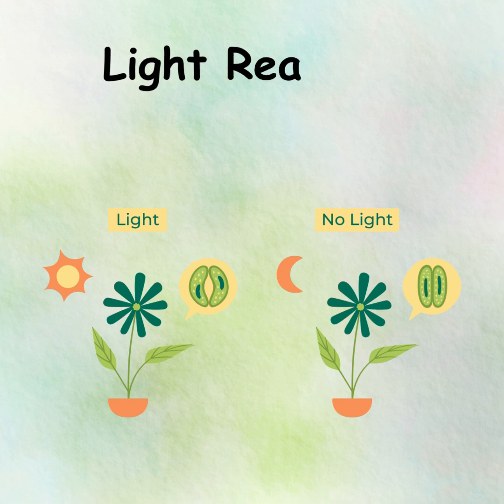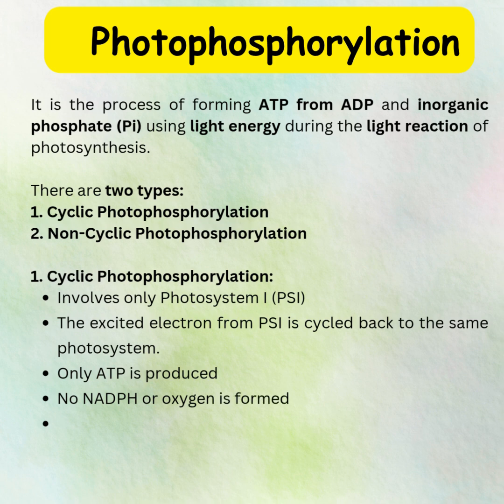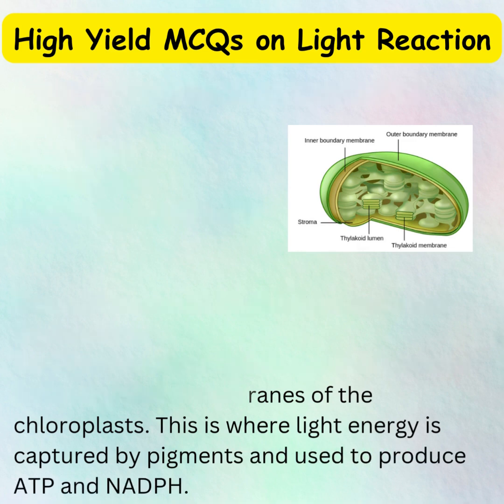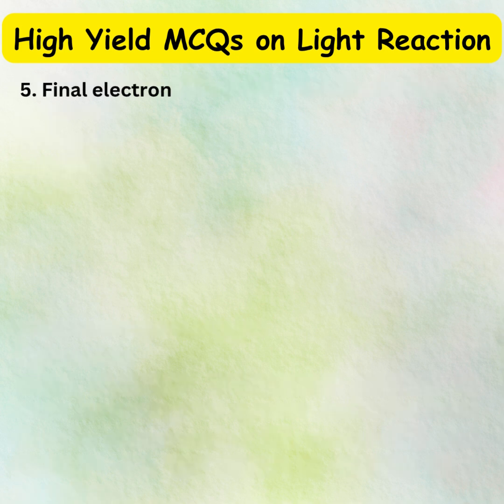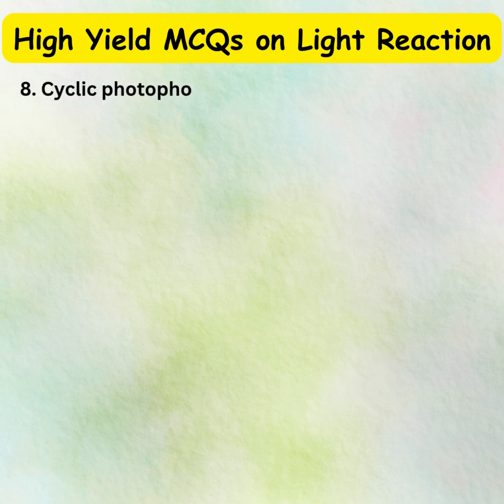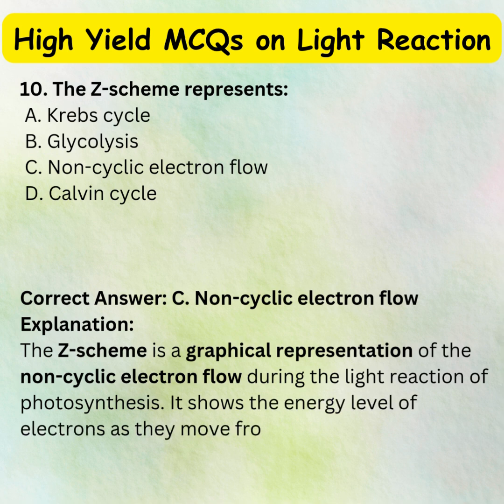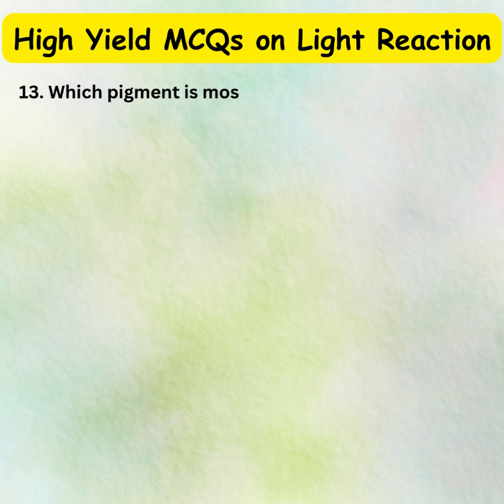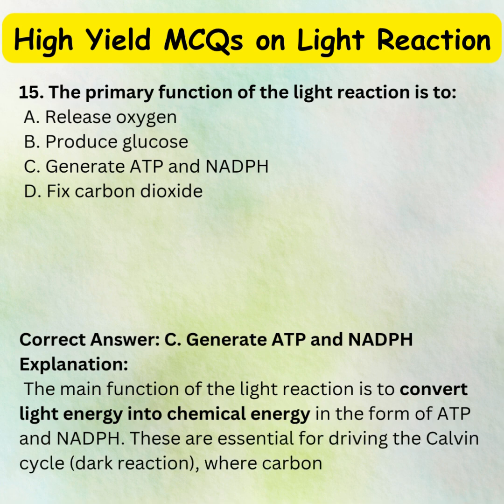Light Reaction in Photosynthesis | 15 MCQs with Answers for better Understanding of Concepts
Master the Photochemical Phase (Light Reaction) of photosynthesis! 🌿 Includes easy-to-understand notes, key concepts like photolysis, photophosphorylation, PSI & PSII, and 15  MCQs with answers and explanations — ideal for Class 11, Class 12, and various competitive exam aspirants.